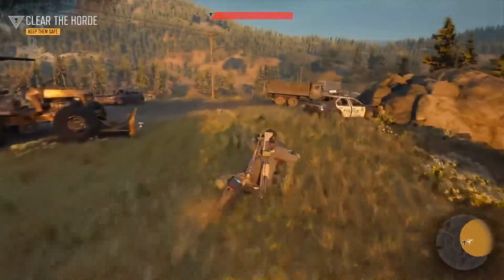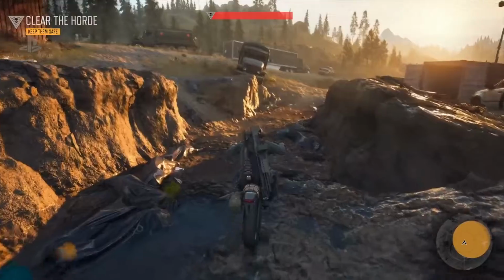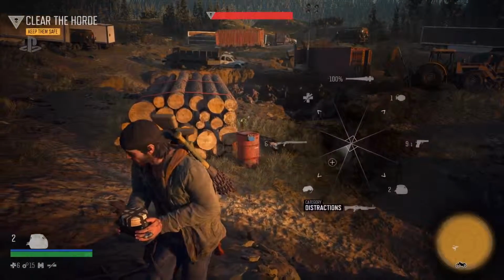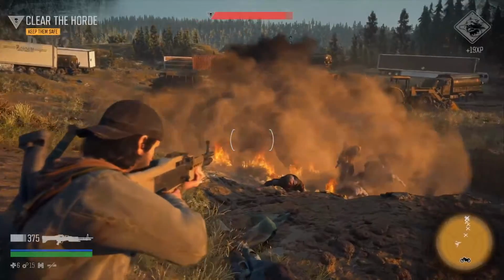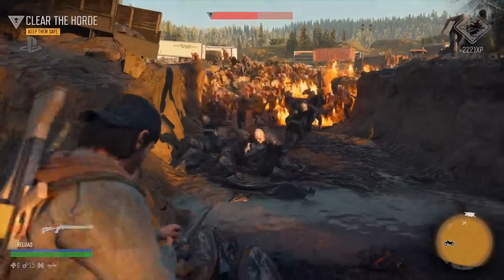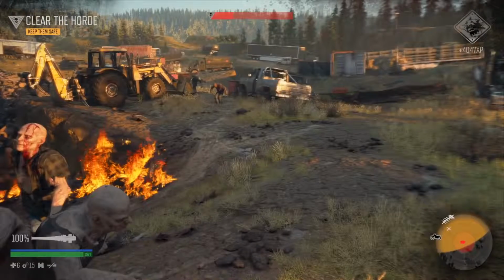DAYS GONE New Gameplay Demo #2 (E3 2018)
Days Gone is an upcoming action-adventure game developed by SIE Bend Studio and published by Sony Interactive Entertainment. It is scheduled to be released exclusively for PlayStation 4.